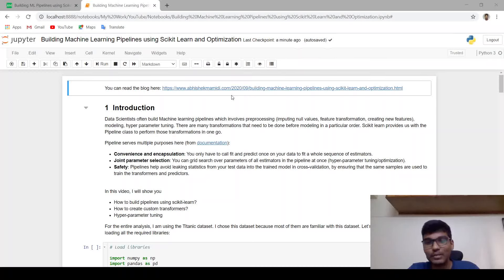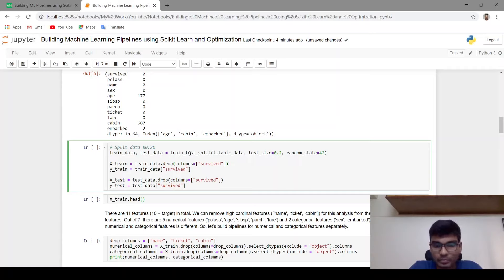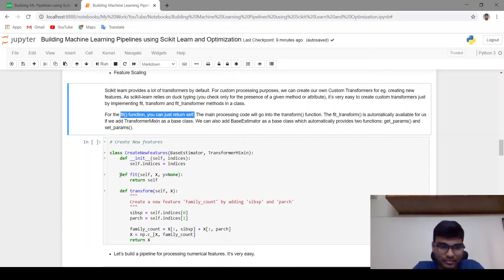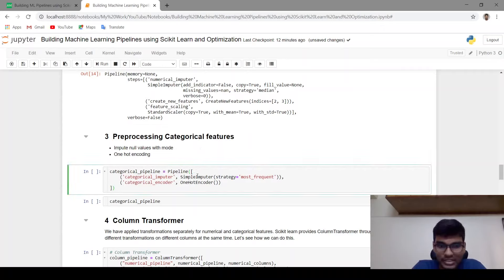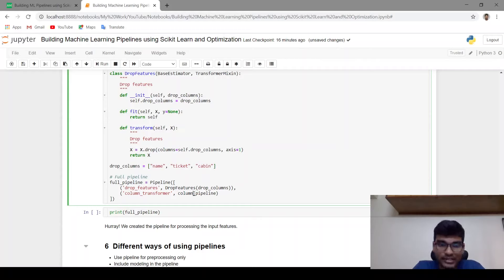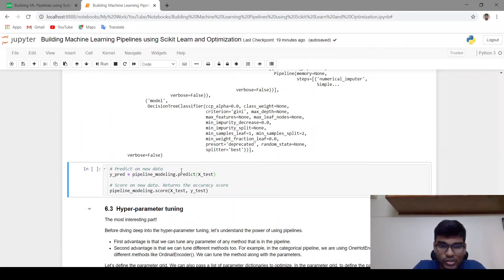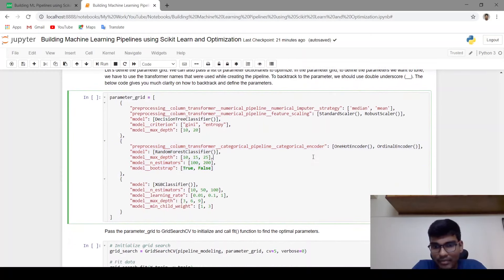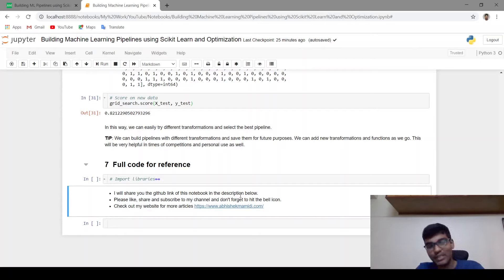Building Machine Learning Pipelines using Scikit Learn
This video will show you how to build Machine Learning pipelines using Scikit-learn, Python. This will be very useful for data scientists in day to day life. To explain the topic, I have also used Pandas and XGBoost libraries as well.

Python is an interpreted, high-level and general-purpose programming language. Scikit-learn is a free software machine learning library for the Python programming language. It features various classification, regression and clustering algorithms.